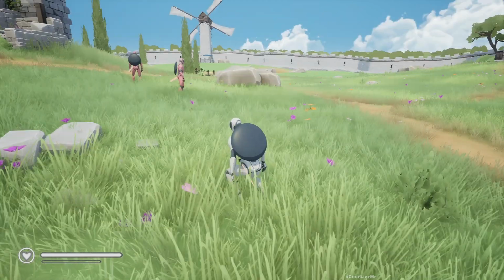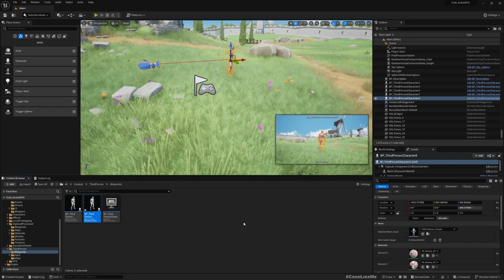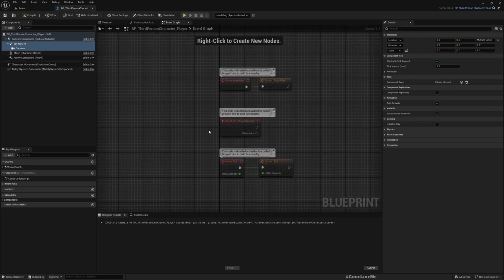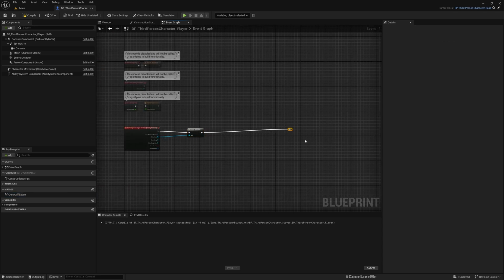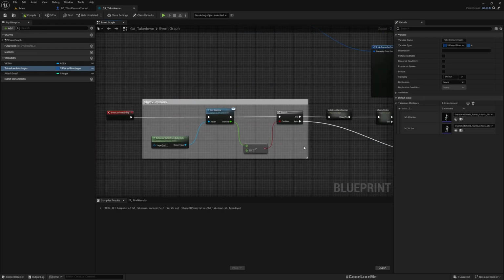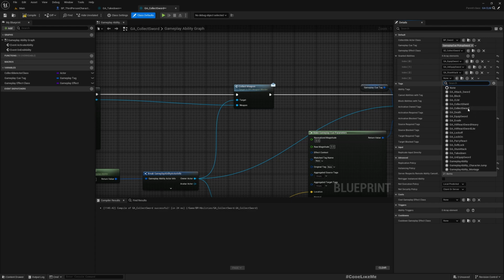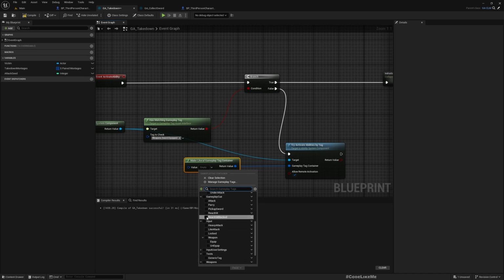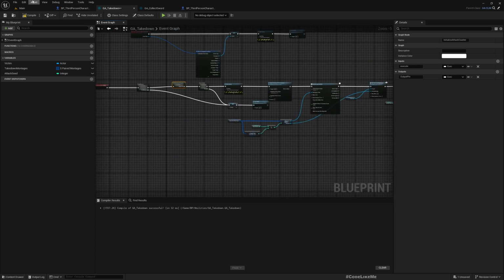Unreal Engine 5 Stealth Takedown System - Action RPG #65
Today we are going to implement a stealth takedown system or a silent takedown system to takedown enemies in our game. Player will be able to sneak and get behind enemies and takedown them quickly without alerting other enemies. If player make any noise such as footstep sounds when running, enemies will hear that and they will look at the direction of the noise. If the player is detected by the enemy, player will no longer be able to do a silent takedown.